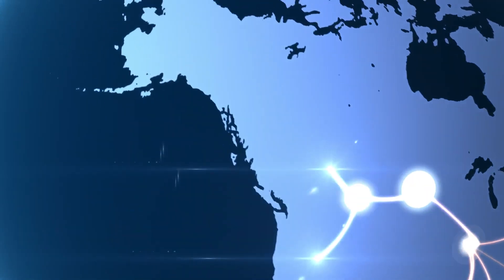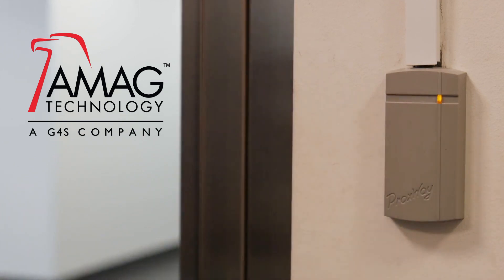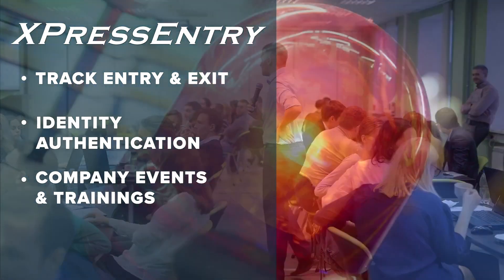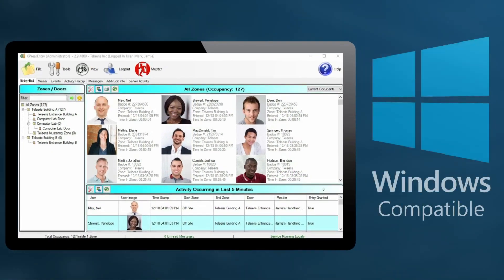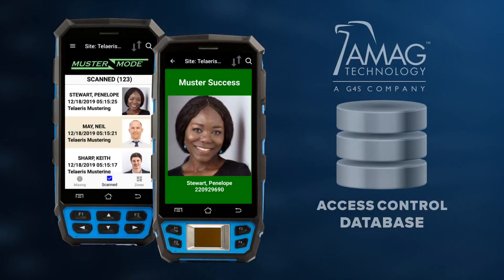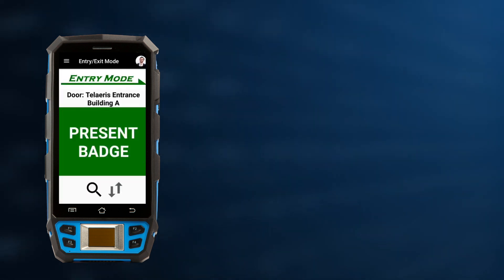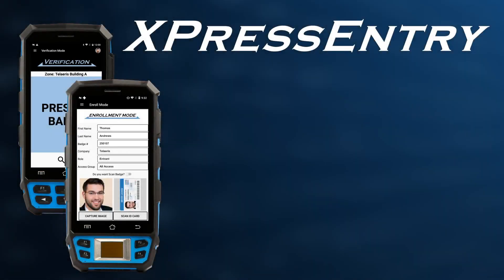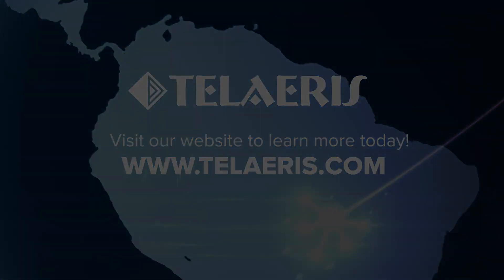Mobile Authentication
AMAG & XPressEntry Integration — Handheld Access Control & Emergency Mustering